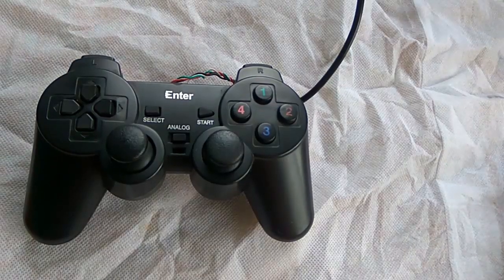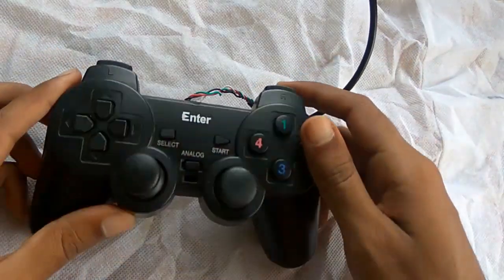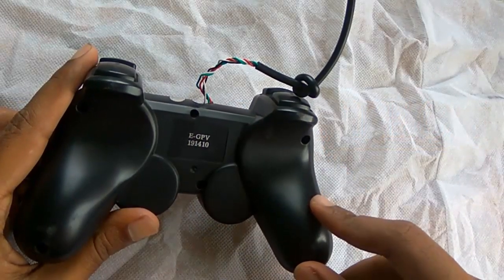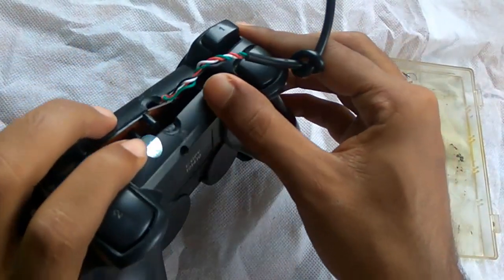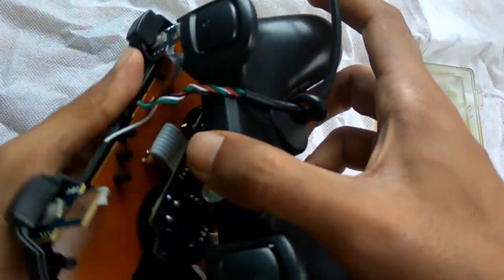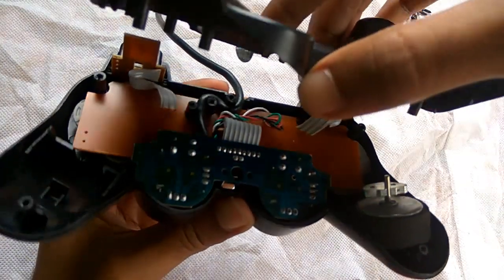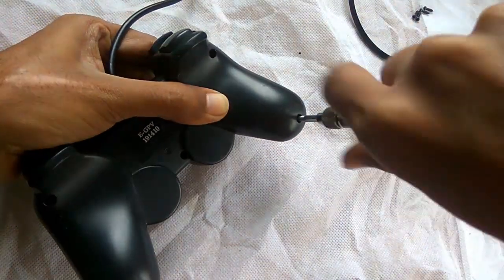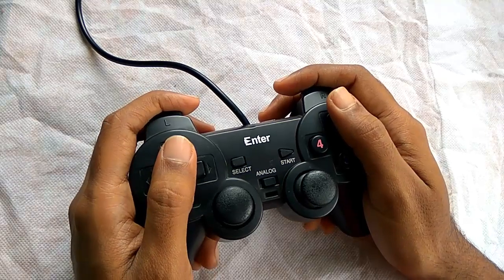HOW TO REPAIR PC GAMEPAD